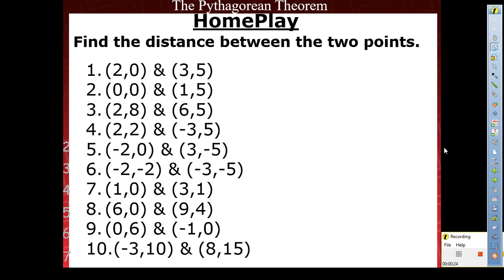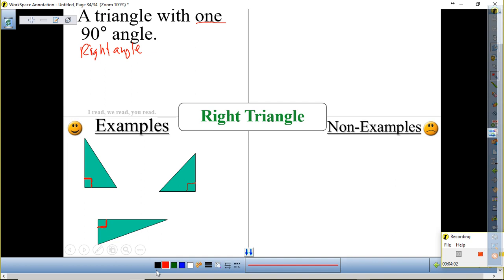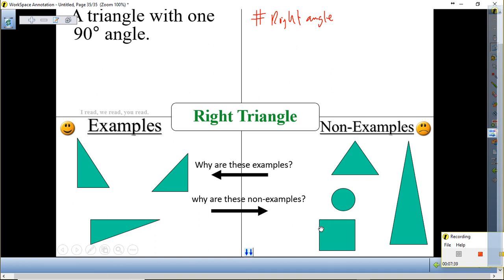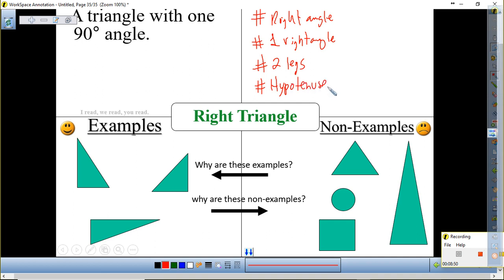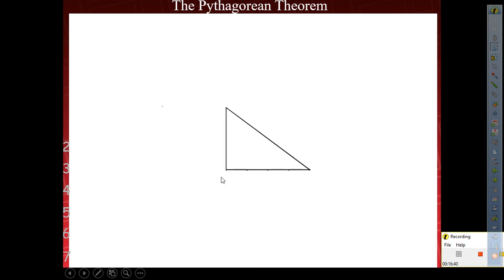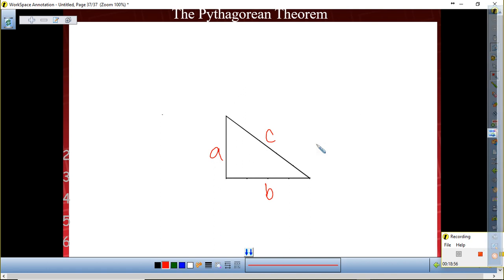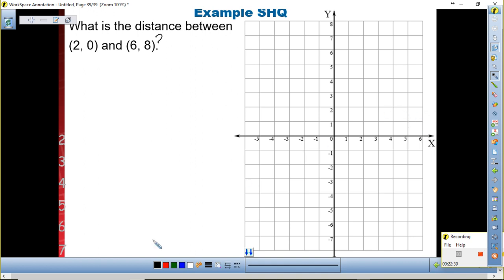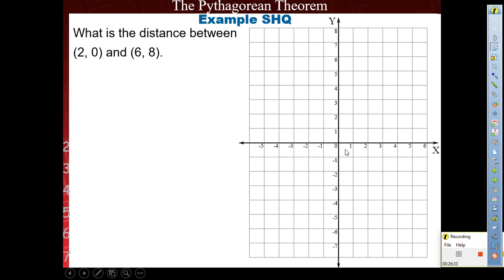Mr. Q's Introduction to The Pythagorean Theorem